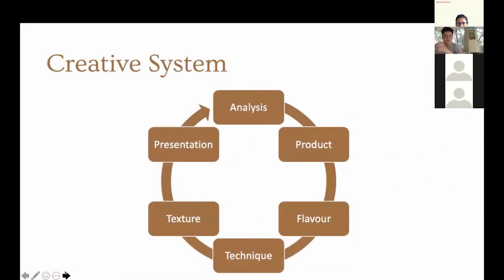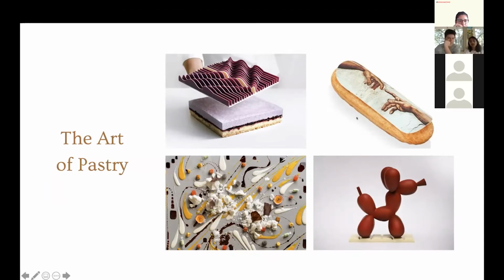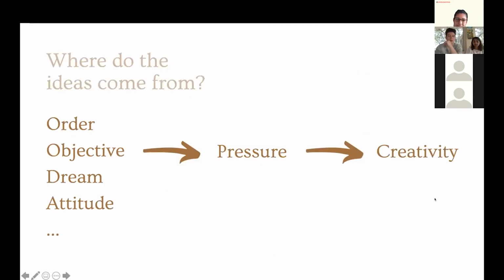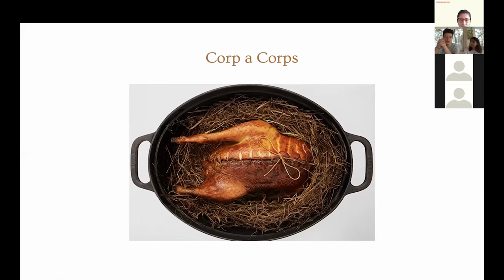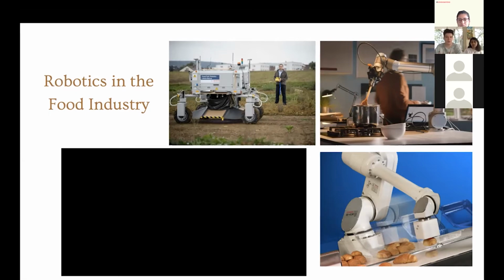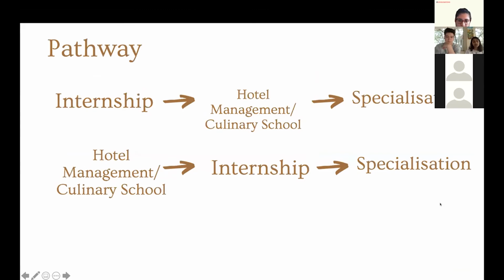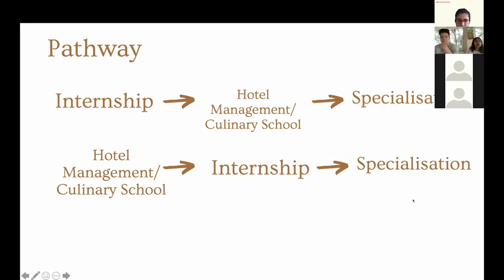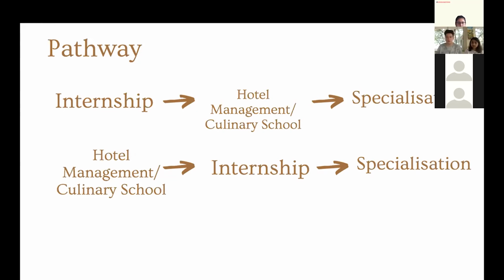Career Pathways | Culinary Arts | Part 2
Embark on a journey of learning what it takes to make your food more presentable and learning the skills required to get the inspiration!